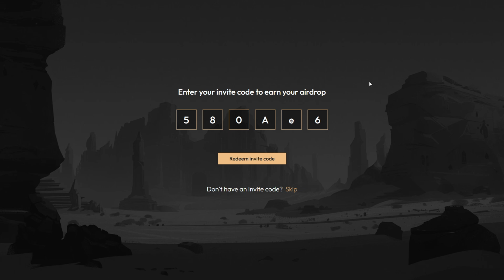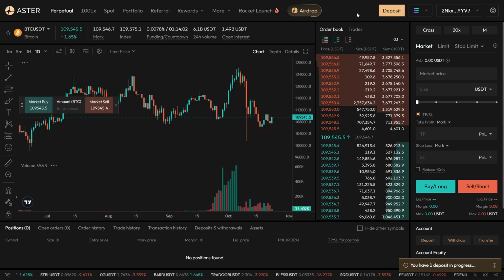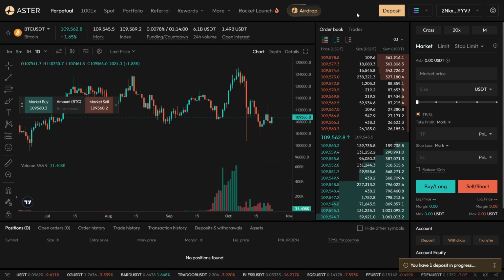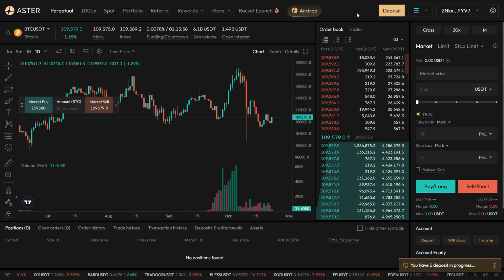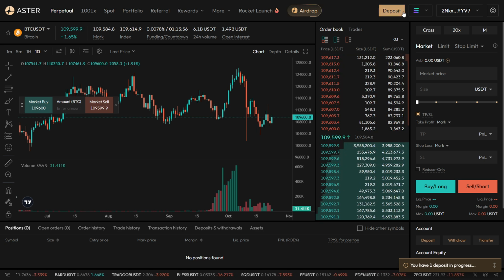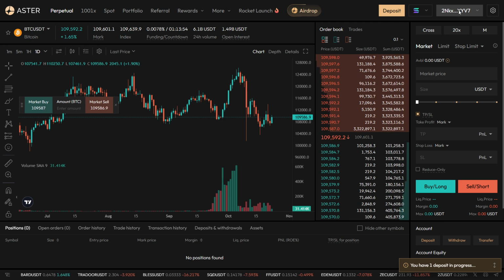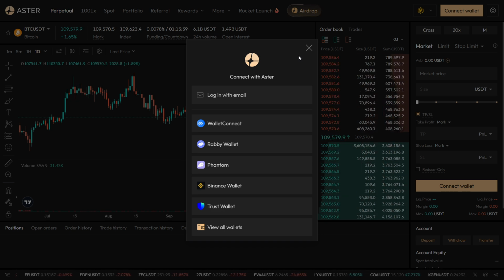How To SIGN UP On Aster DEX (QUICK & EASY) 2026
In this video, I'll show you how to sign up on Aster DEX. This is a full guide on how to create an account and get started trading on Aster DEX in 2026. If you've been trying to join Aster DEX and begin using the platform, this video will walk you through the entire registration process step by step!